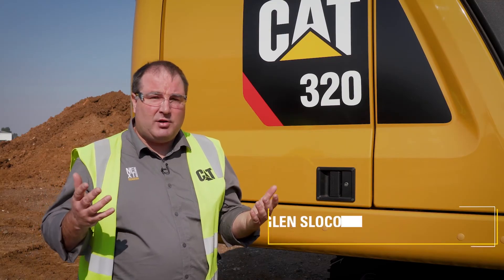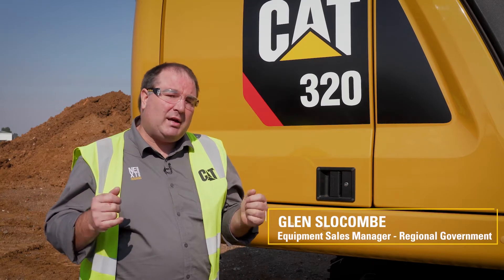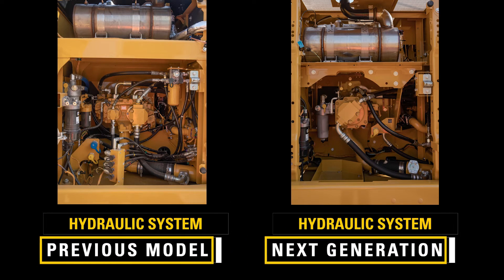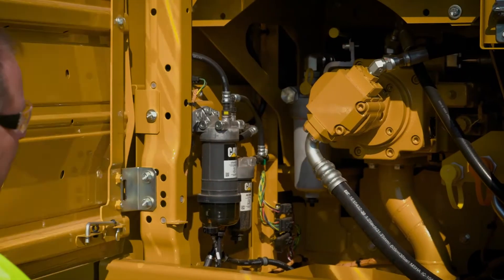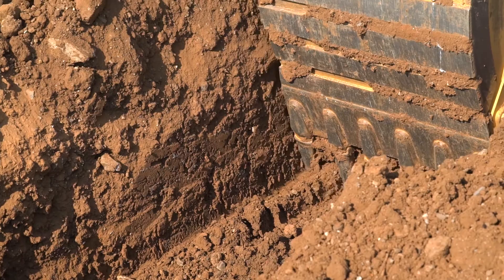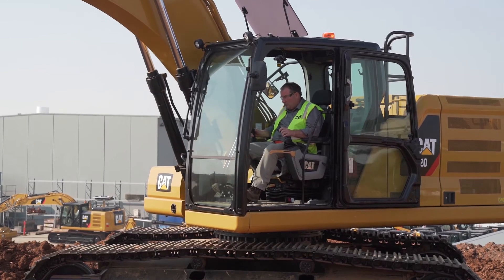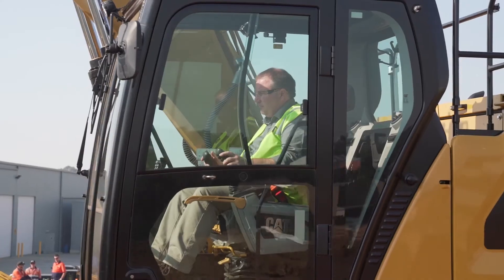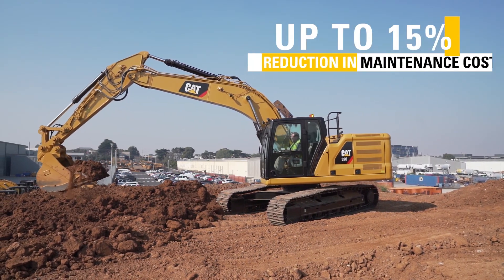Next Generation Cat Excavators Features - Hydraulics (2 of 10)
Watch our own Glen Slocombe (Equipment Sales Manager - Regional Government) explain the main features & benefits of these incredible machines.